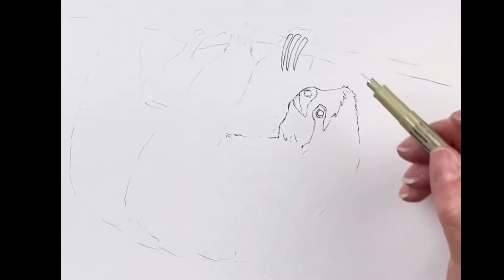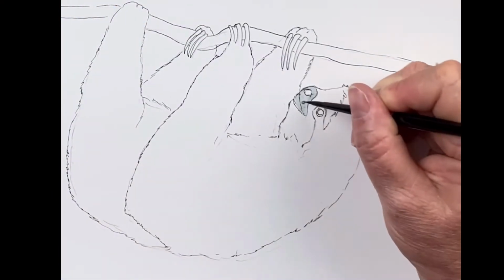pen and watercolour sloth “drawsome”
Today’s pen and watercolour sloth is painted for this weeks drawsome with aurora atnauroras art world , I’d love you to pop over and check out auroras video , it’s absolutely adorable .